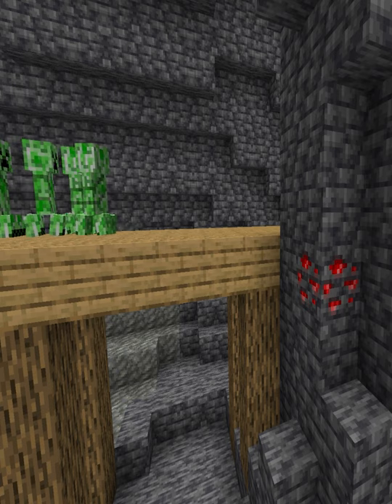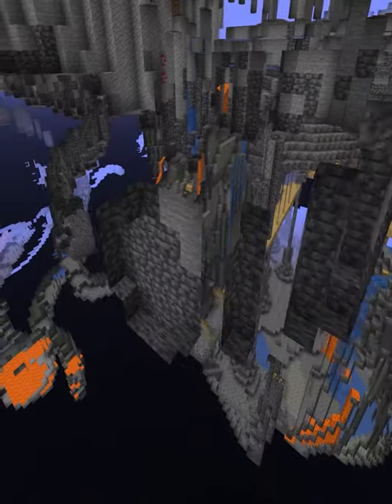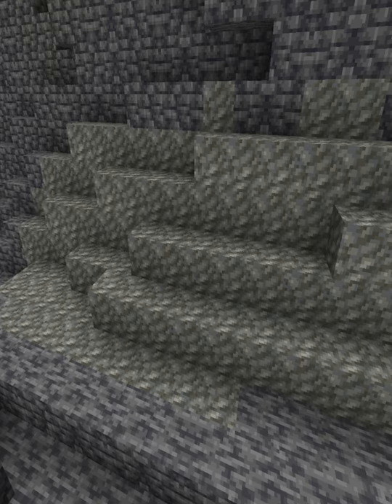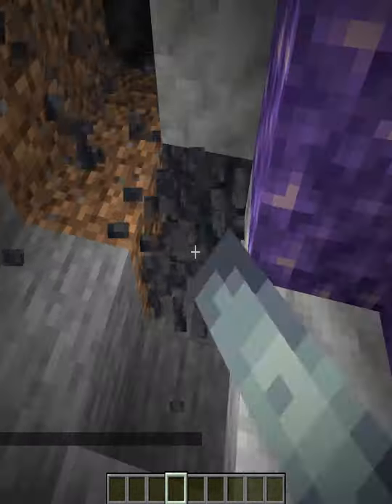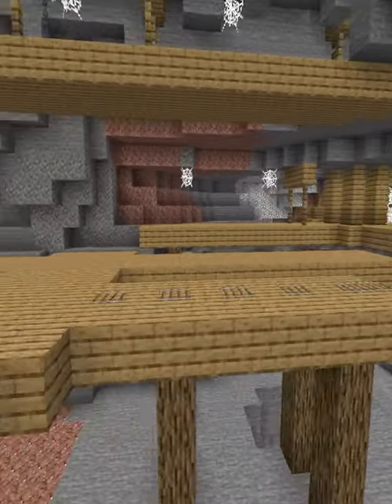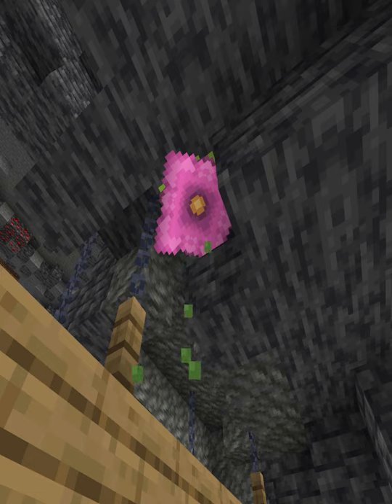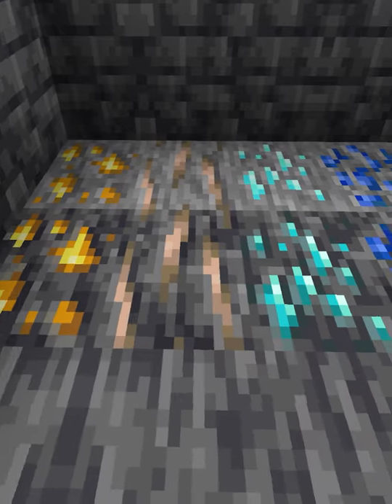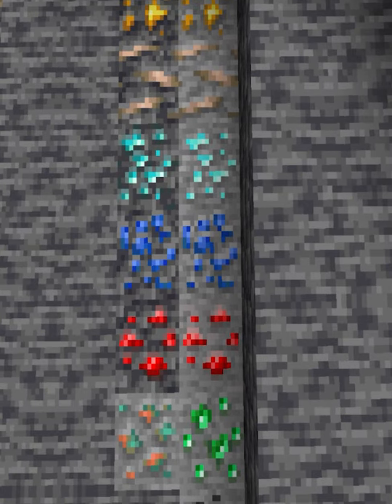Minecraft 1.17 Snapshot 21w08a New Ore Textures, Smooth Basalt, Caves & DEEPSLATE Blocks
In this video I show you all of the new changes and features of the latest Minecraft 1.17 snapshot for the cave update series! In this snapshot 21w08a explained in under 60 seconds, they added in a couple new types of blocks being the deepslate block and the Smooth Basalt block now surrounding the amethyst geodes.

We also have some of the generation removed from the last snapshot added back, namely the cracked caves and carved caves. We can also now expect to see mineshafts generate in open air caves making for some really cool looking formations.

Tweaked cave sizes further
Canyon and cave carvers now apply below y=0
Cracks can now be found carved into the ground
Grimstone has been changed into Deepslate
Added Deepslate ores
The distribution of ores has been further tweaked
Andesite no longer generates under y=0
Tuff now sometimes generates under y=0
The Tuff layer of amethyst geodes has been replaced with now a new type of stone called Smooth Basalt
Smooth Basalt is now obtained from smelting Basalt
Another round of tweaking has been done to the new textures of ores and Blackstone
Emerald and Lapis Lazuli ore textures have had some touch-ups
Mineshafts now once again generate in the open air in caves
Particles now appear in the air around spore blossoms
Slime Blocks and Honey Blocks have been moved to the Redstone tab of the creative inventory